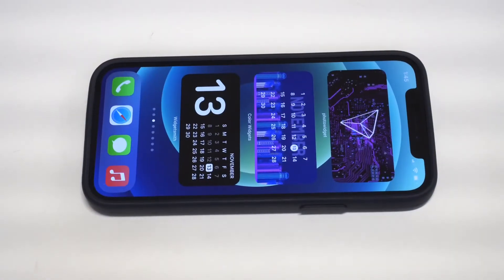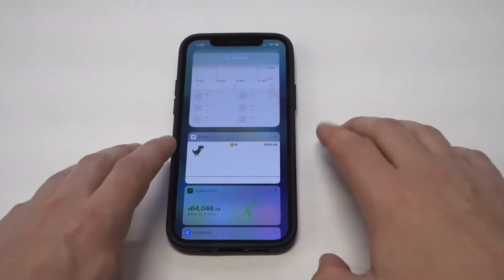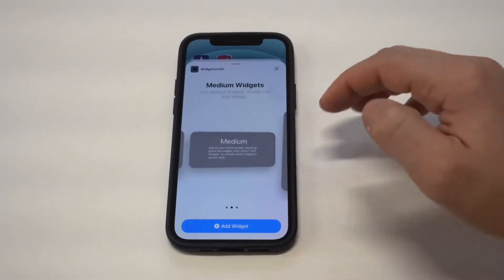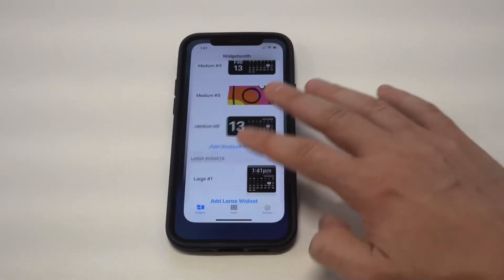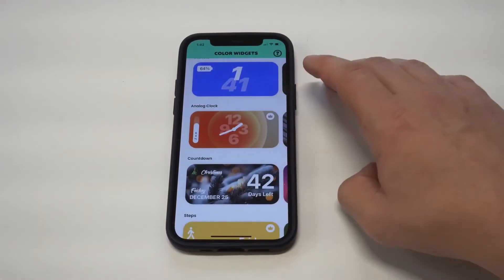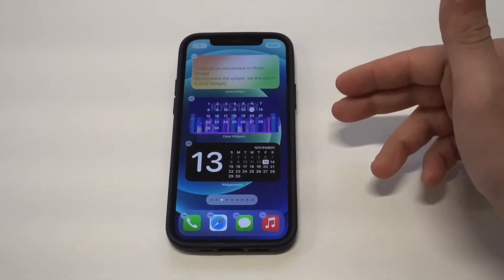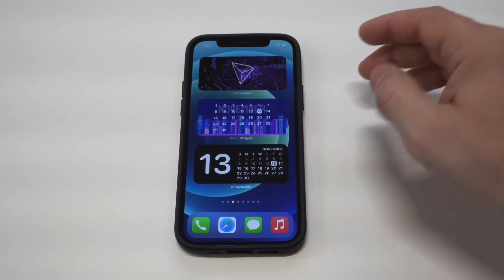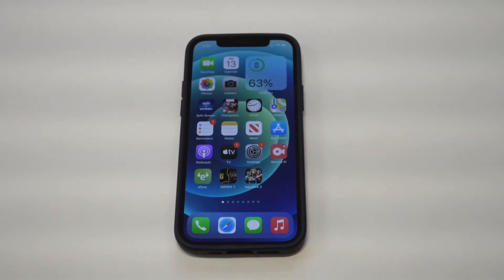5 Cool Widgets for Iphone 12/12 Mini/12 Pro Max - Get Em!